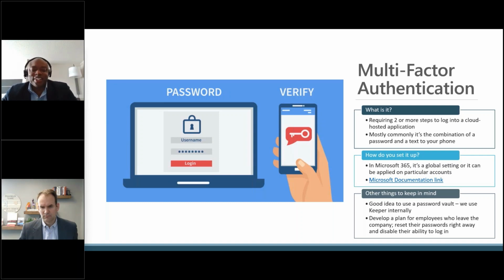Level Up Your Security: Demystifying Multi-Factor Authentication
This video covers what multi-factor authentication (MFA) is, why it's important, and how it differs from two-factor authentication. Plus, learn about storing passwords in a password vault.